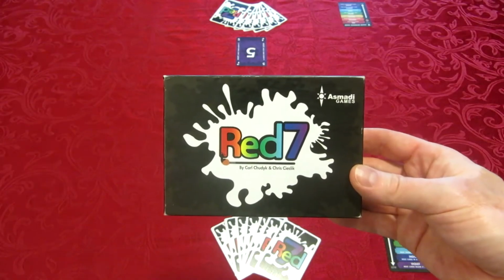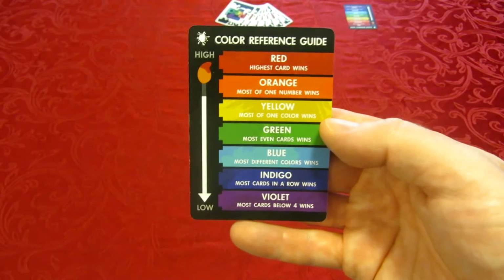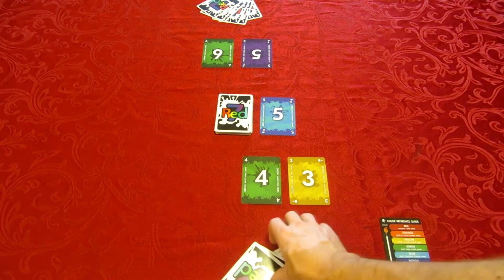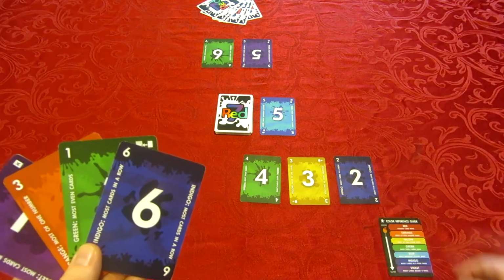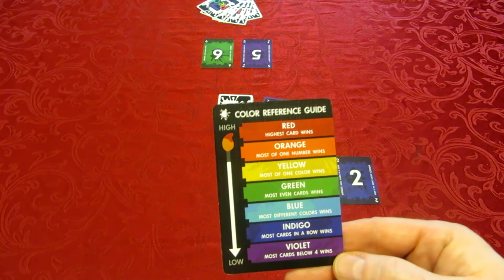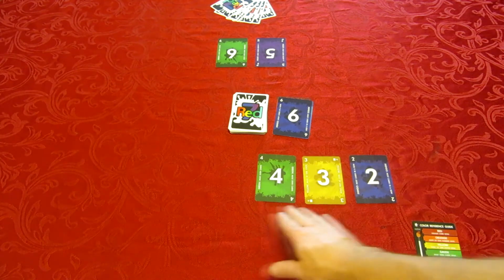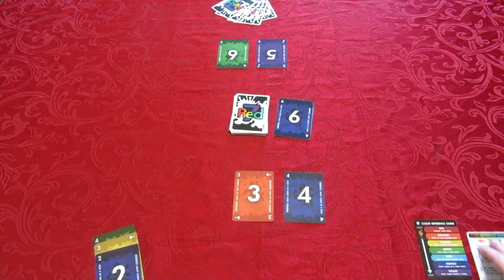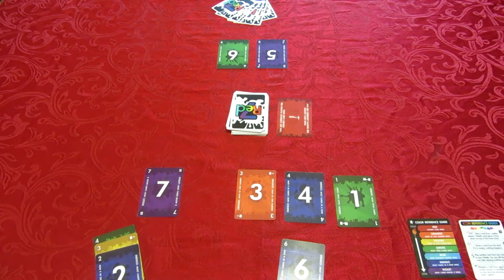How to Play Red7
In this episode, I teach you how to play Red7, a simple yet compelling card game designed by Carl Chudyk and Chris Cieslik. The game is simple – play up to two cards on your turn so that you are winning the game.  And if you’re not winning at the end of your turn, you’re out of the game.  The challenge comes in how you play those cards, and when.  It’s a surprisingly deep game that you will play over and over with your friends and family.

As I've done in previous videos, I start with a brief overview of the gameplay, explaining the object of the game and the overall mechanics, and then I move on to a more detailed explanation of the rules. Red7 has both basic and advanced rules, so I cover each set of rules in a separate section of the video. If you want to skip to a specific section of the video, here are the timestamps -

Basic Rules: 1:54
Strategy: 10:23
Advanced Rules: 13:34

After you watch my video, be sure to visit Dad V Daughter Play Throughs to see a full run-through of the game.